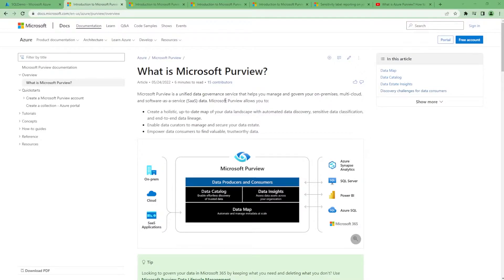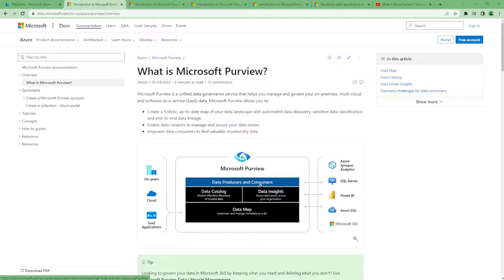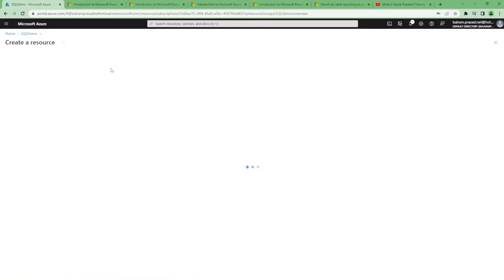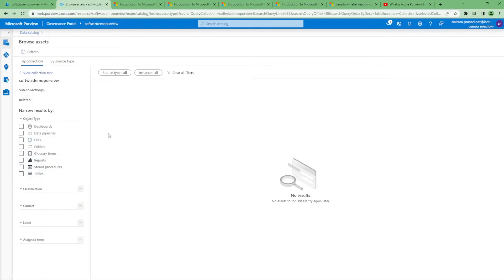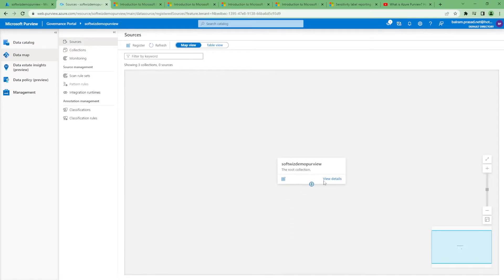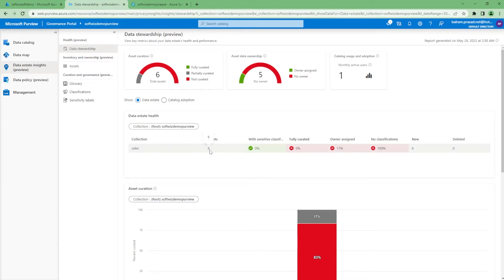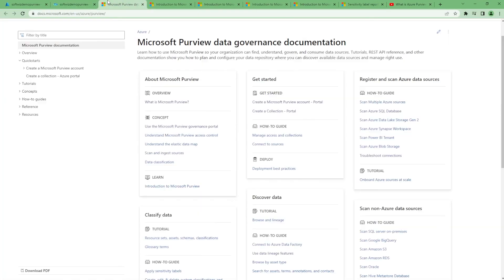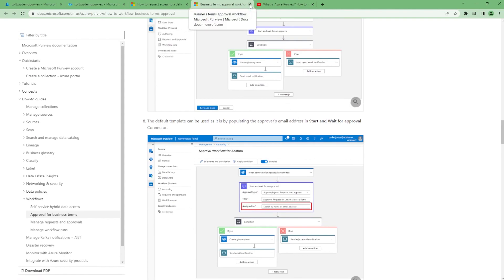What is Microsoft Purview and How to use it and How to create using azure portal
Microsoft Purview is a unified data governance service that helps you manage and govern your on-premises, multi-cloud, and software-as-a-service (SaaS) data. Microsoft Purview allows you to:

Create a holistic, up-to-date map of your data landscape with automated data discovery, sensitive data classification, and end-to-end data lineage.
Enable data curators to manage and secure your data estate.
Empower data consumers to find valuable, trustworthy data.